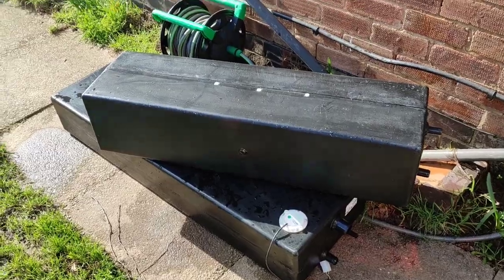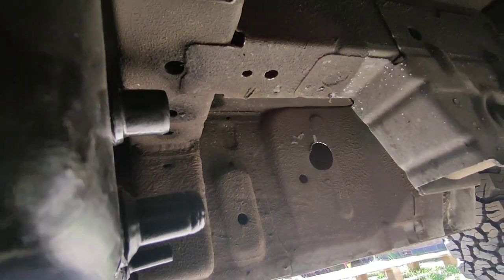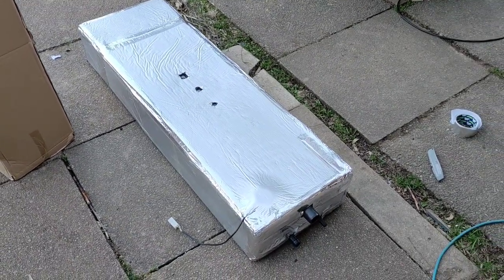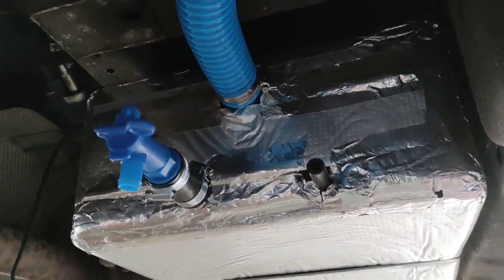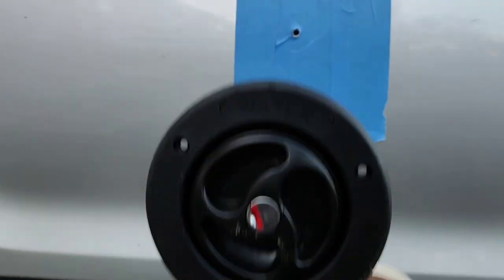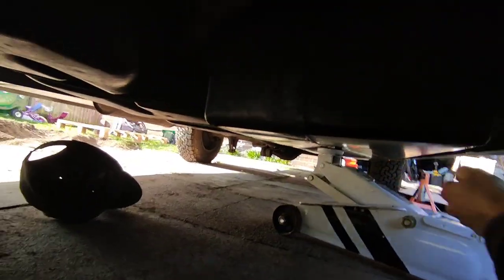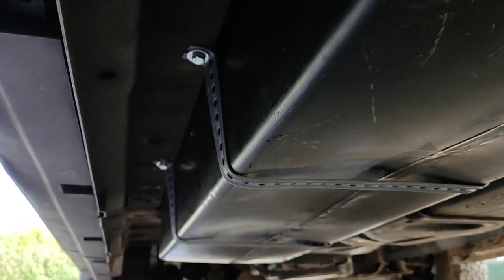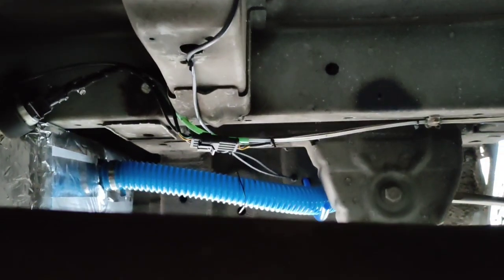Adventurevan Luna - Underslung Water Tanks | Ep 23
In this part we fit the underslung water tanks to Luna.

We bought a kit from CAK Tanks that includes a 77L fresh water tank, a 50L grey water tanks, some brackets, a couple of level sensors and no instructions! Thankfully we managed to work out how to fit it all under Luna.

We're particularly happy that these tanks sit pretty centrally between the 2 axles, which aids with weight distribution.

Luna is a 2016 Ford Transit Mk8 L4H3, also known as a jumbo. We’re converting her into a 4 berth family Adventurevan, with the aim of hitting the road as a family.